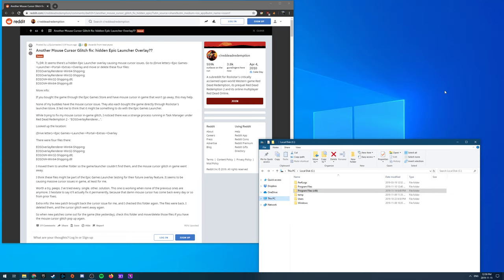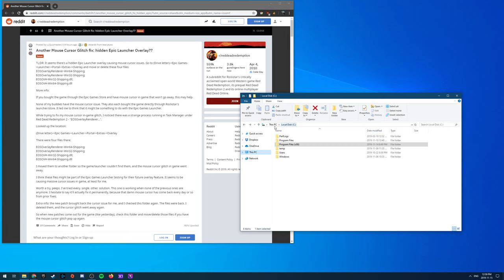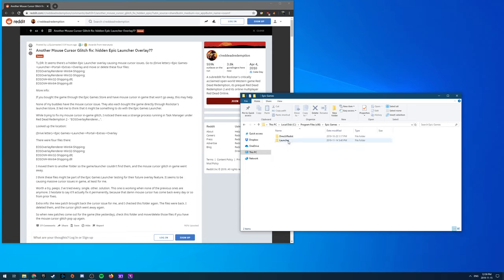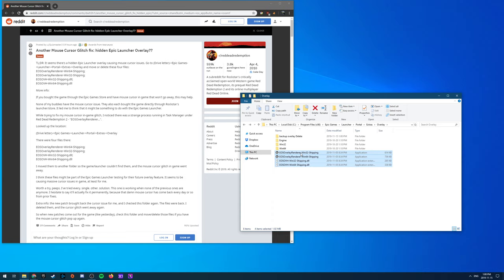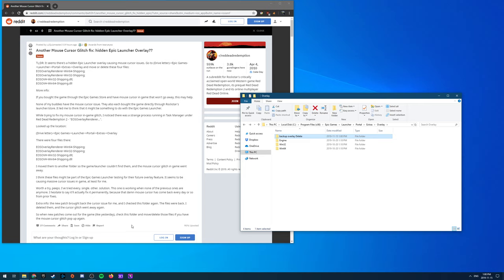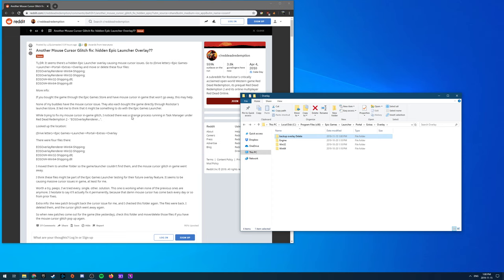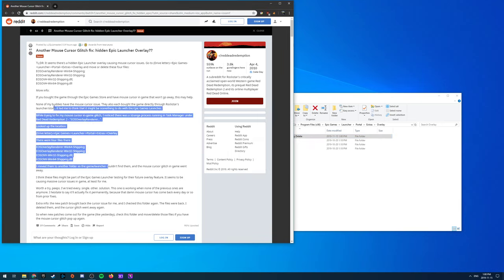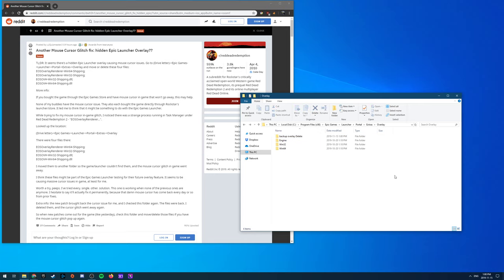Red Dead Redemption 2 PC Mouse Pointer Overlay Fix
Hopefully this one does it for all of you.

If it doesn't try the mouse trails thing, repairing the game, and making sure no other overlays are on in the background like DISCORD, or windows game bar, Nvidia overlays.

I recorded this at native 2560x1440p, so hopefully YouTube doesn't destroy it. I've got no idea what i'm doing.